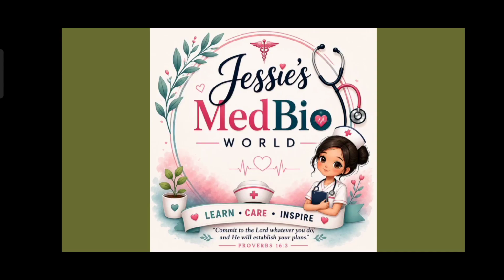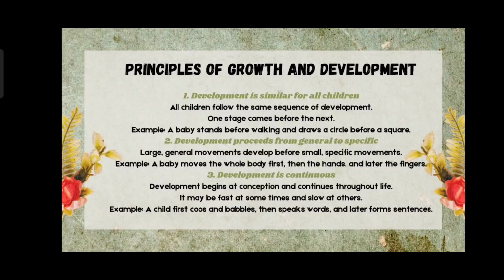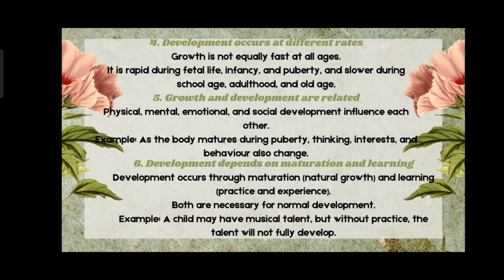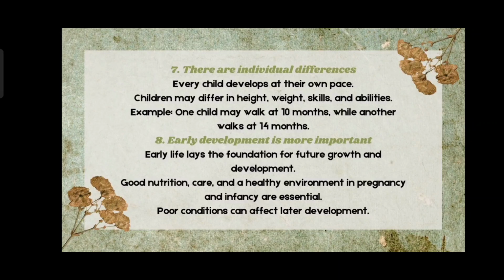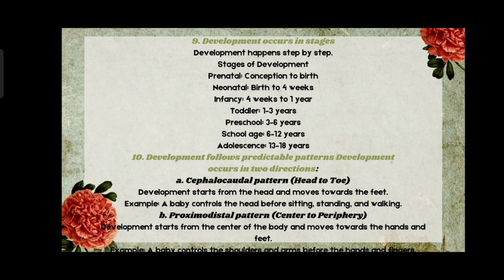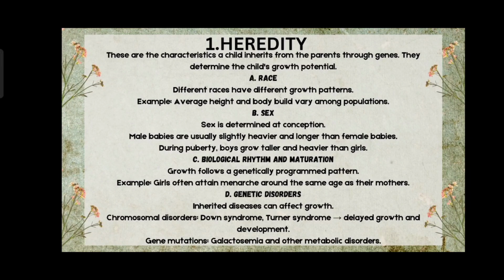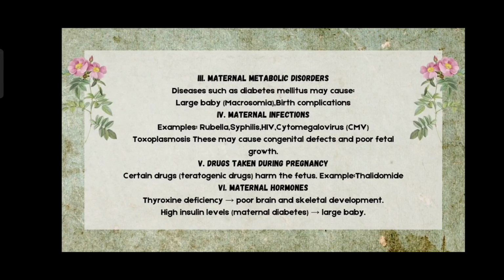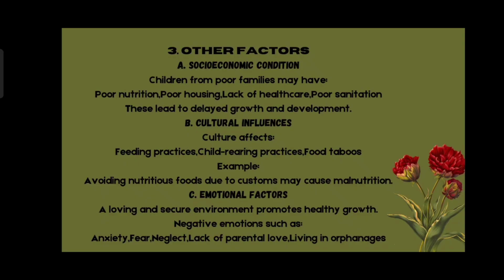Child Health Nursing/ Chapter -2 Growth and Development/ Definition,Principles,Factors/Part-1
Child Health Nursing/ Cahpter -2 Growth and Development/ Bsc (N) / Part -1